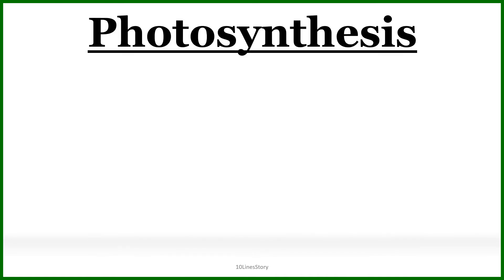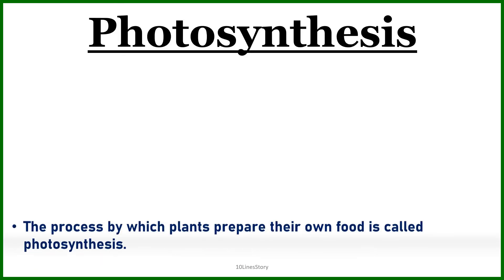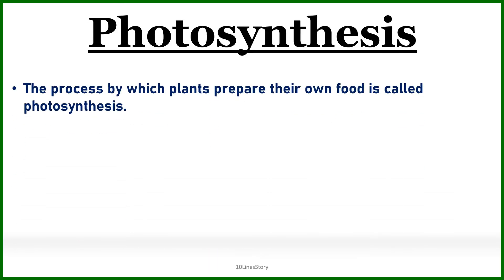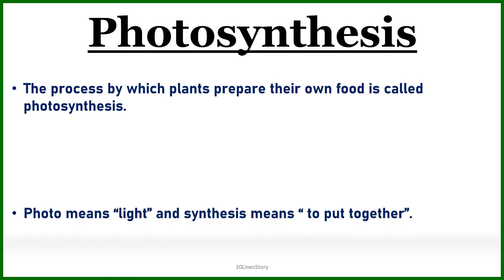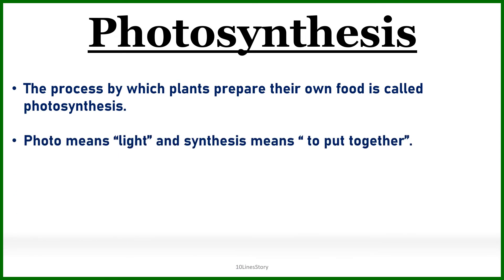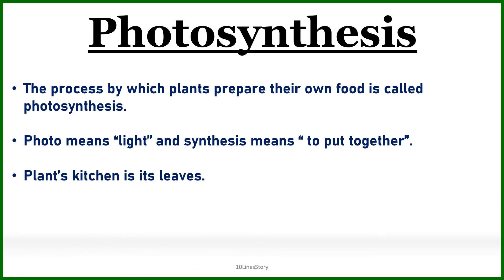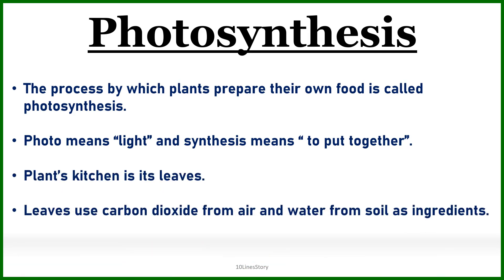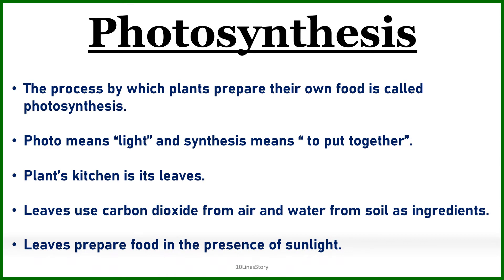10 lines on Photosynthesis || 10 lines essay on Photosynthesis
10 lines on Photosynthesis || 10 lines essay on Photosynthesis